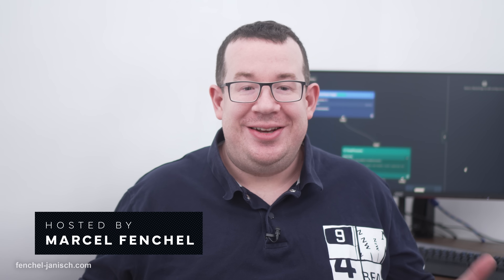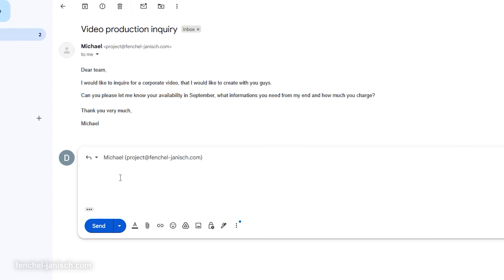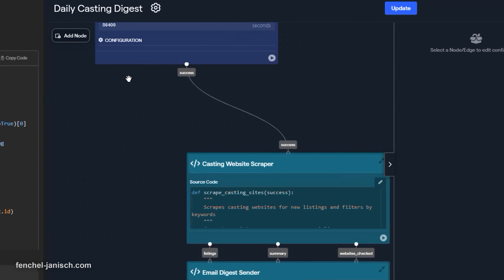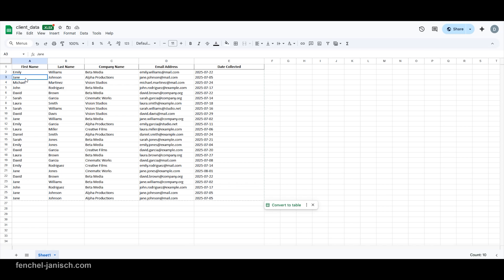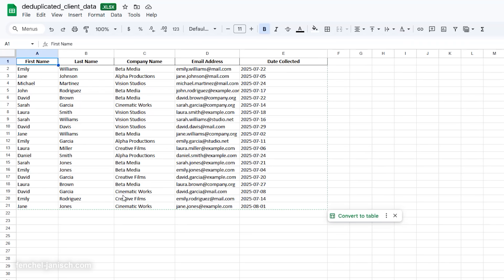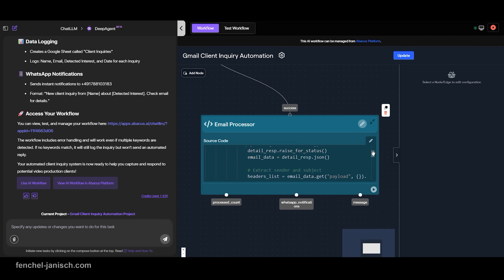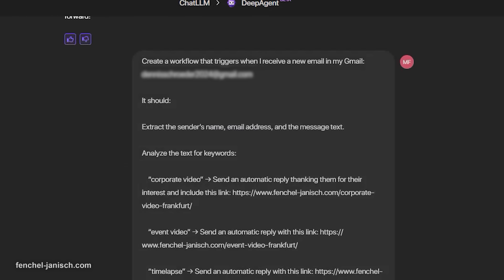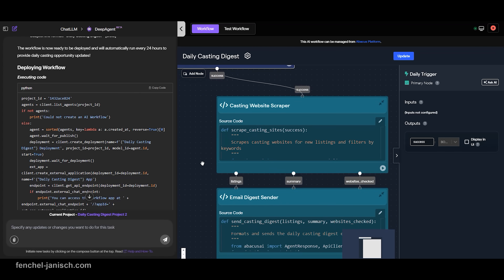How to create AI workflows with DeepAgent to automate your tasks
In this video, are taking a closer look at AI workflows, that we build with the help of DeepAgent from Abacus.AI. This platform lets you design AI workflows in minutes with no coding required. You can create automations that watch your inbox, scrape websites, update spreadsheets, send notifications, and much more, all running quietly in the background while you work on your next shoot. For filmmakers, that means faster responses, better organization, and less time spent on routine tasks.